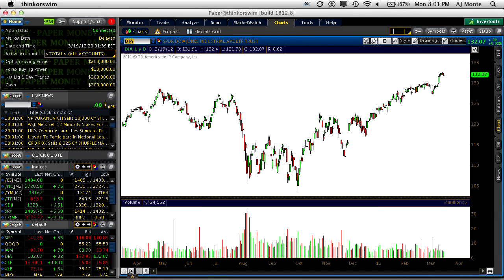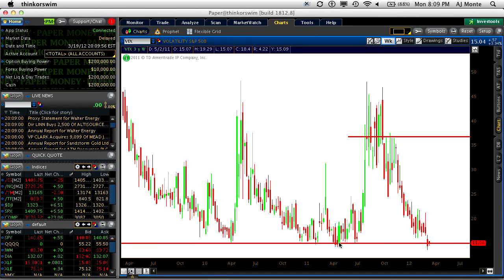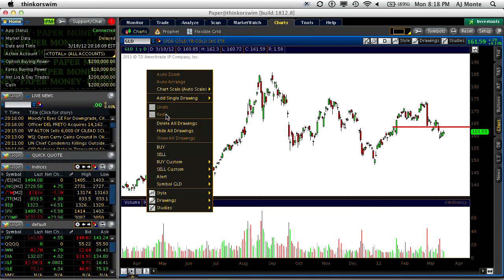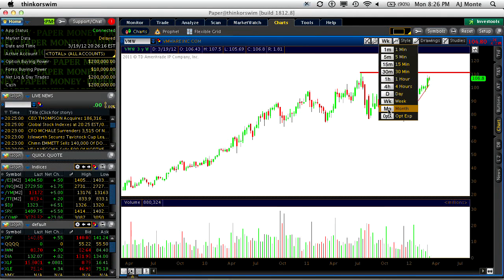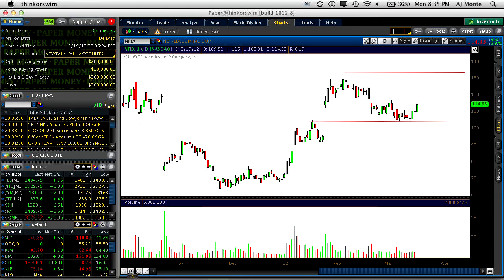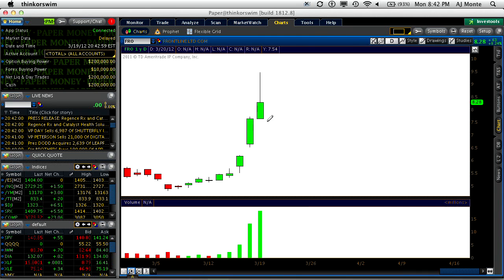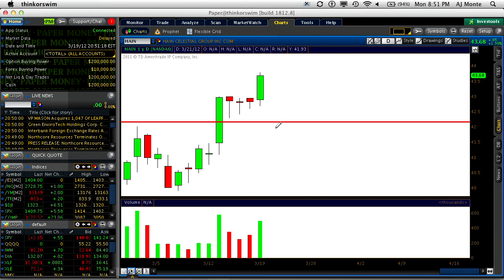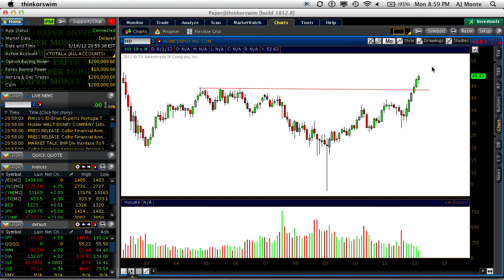The Market Guys